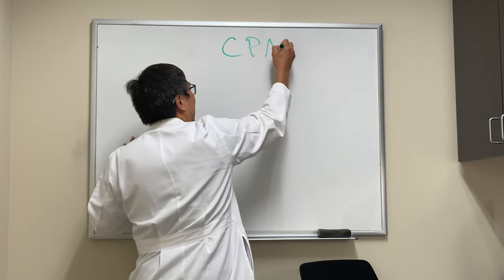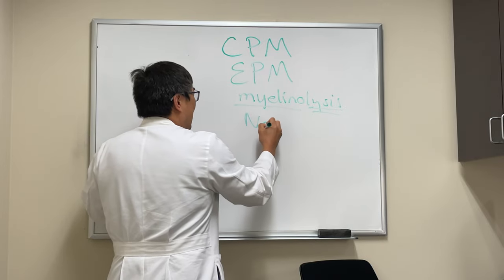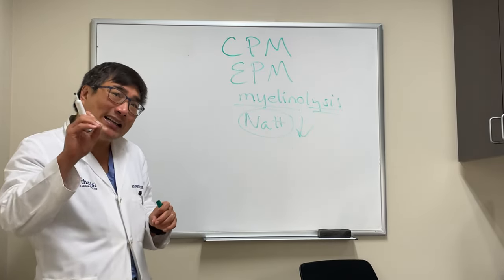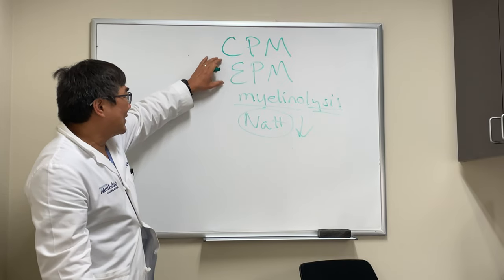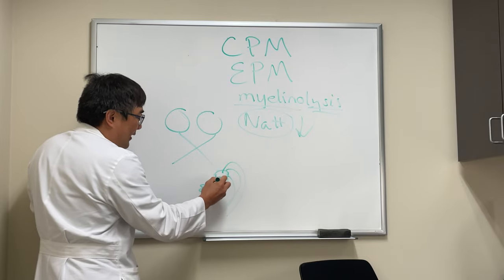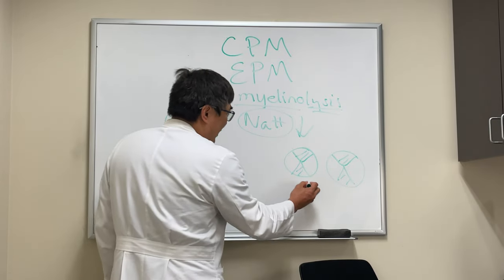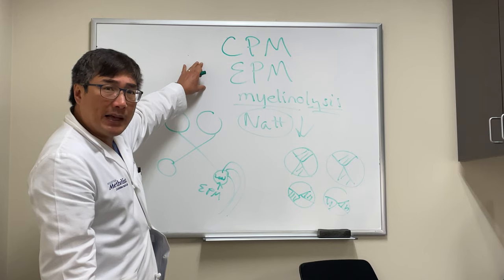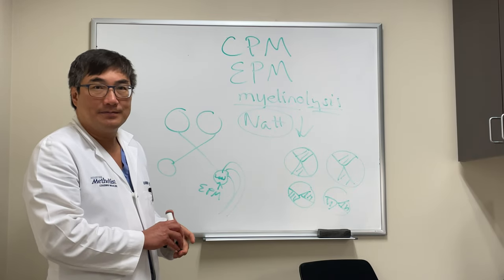Central pontine myelinosis